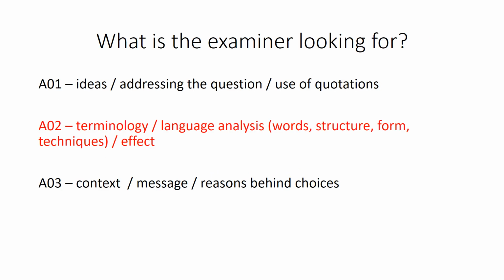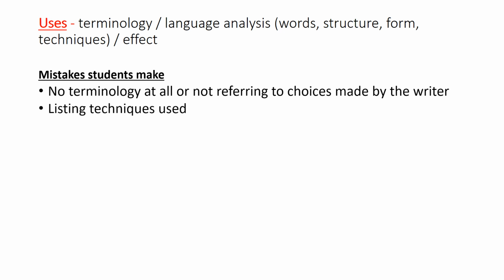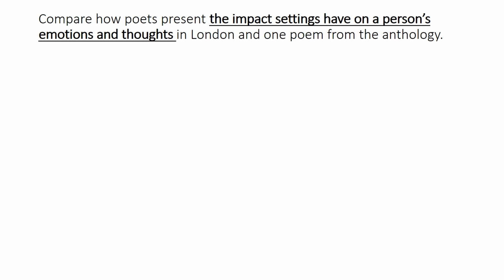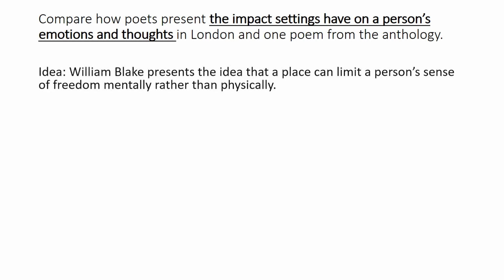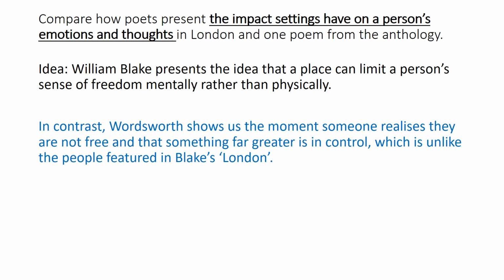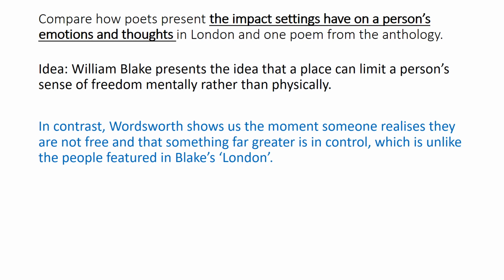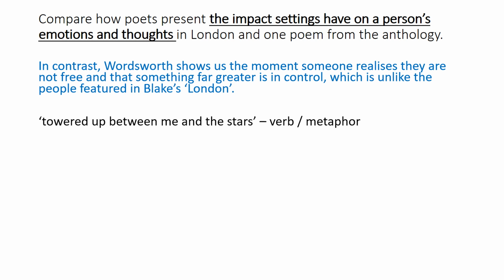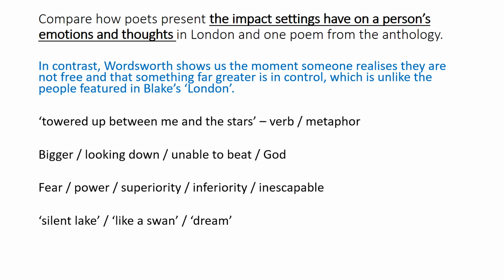PC2 Poetry Assessment Cluster 2 Uses